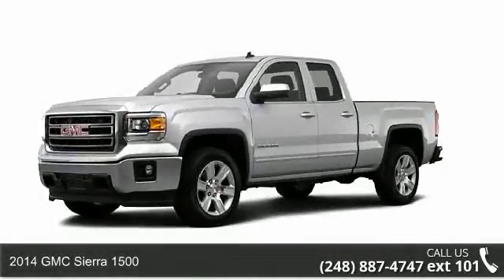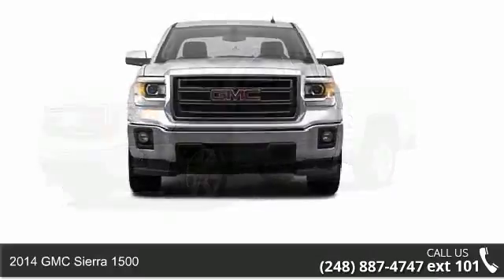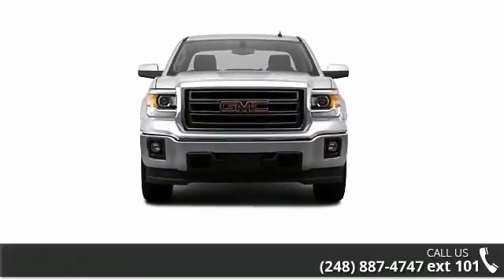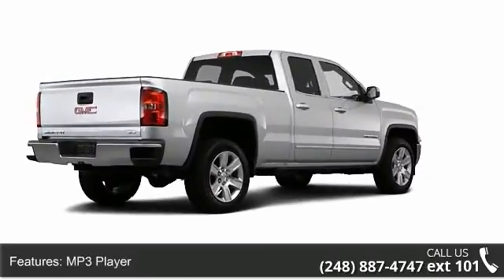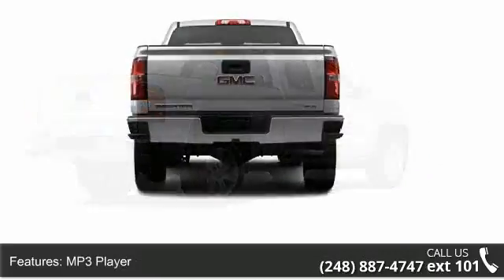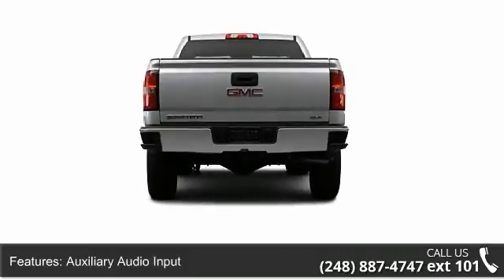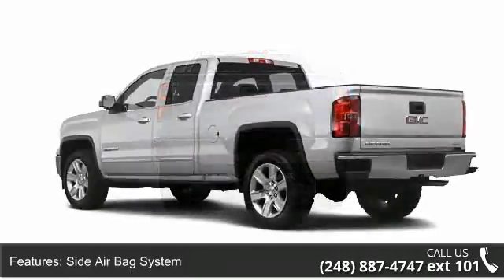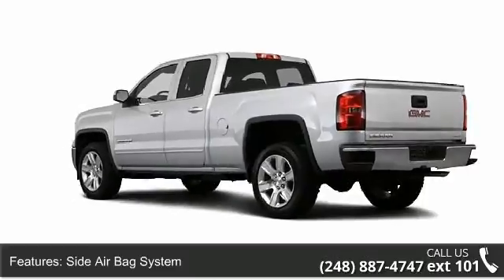2014 GMC Sierra 1500 - LaFontaine Cadillac Buick GMC - H...